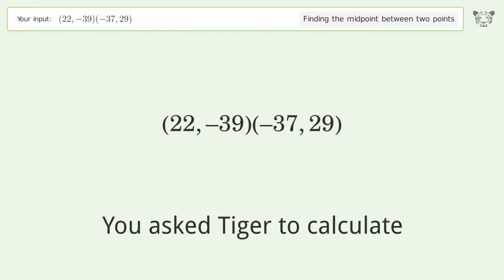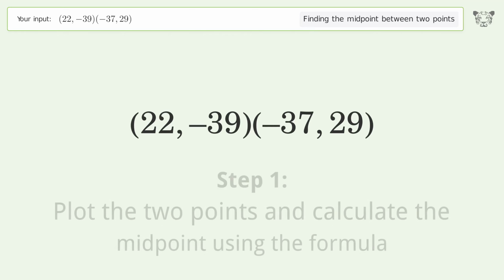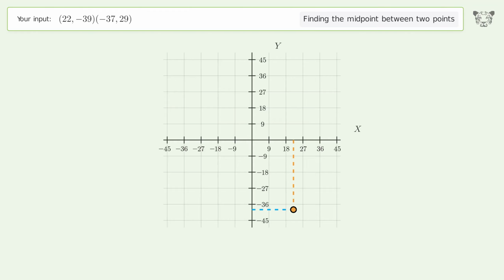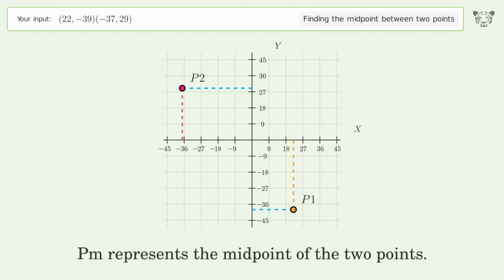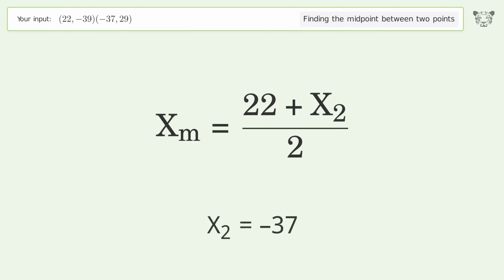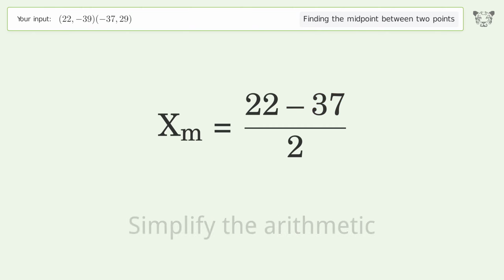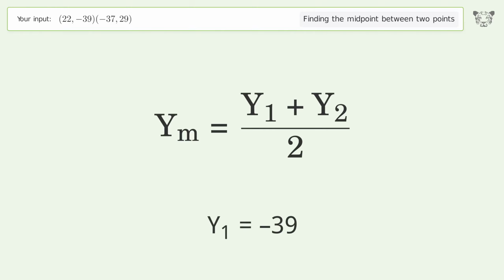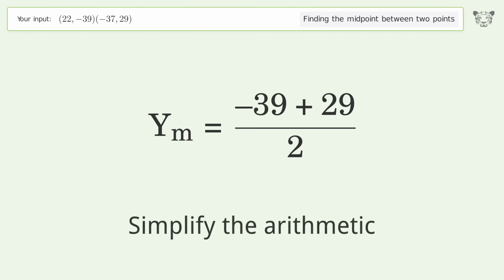Find the midpoint between two points p1 (22,-39) and p2 (-37,29): Step-by-Step Video Solution